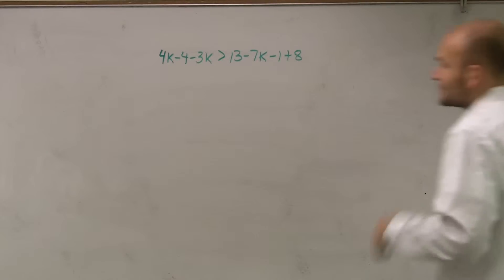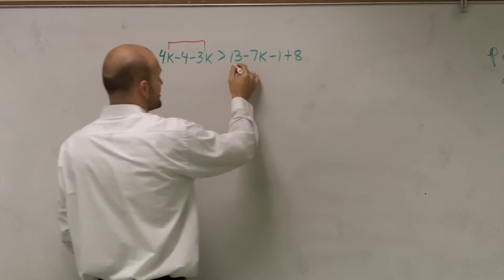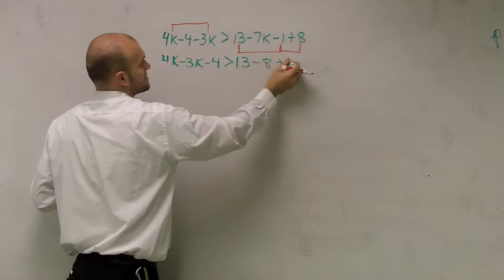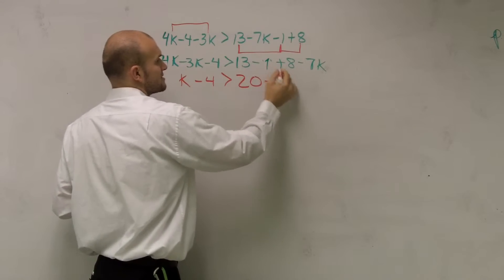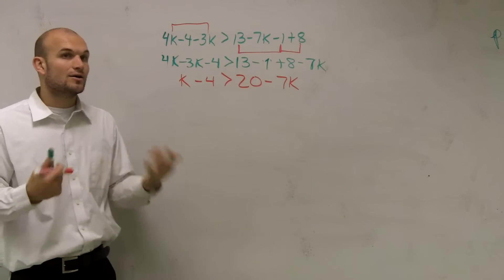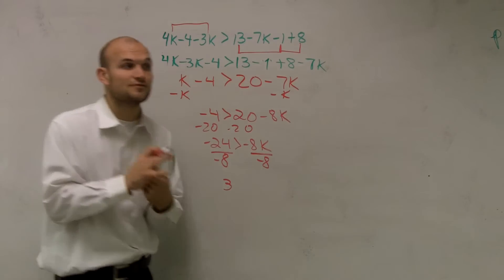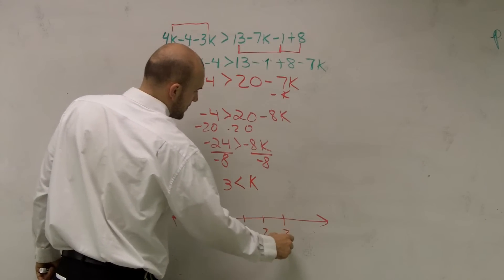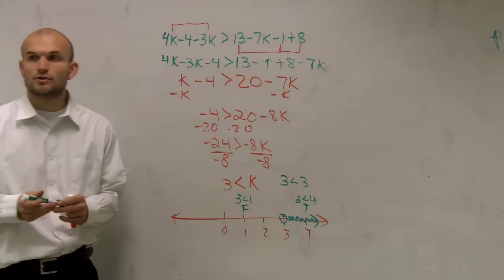Solving a multi step inequality by using distributive property